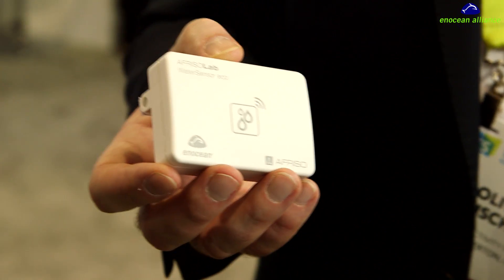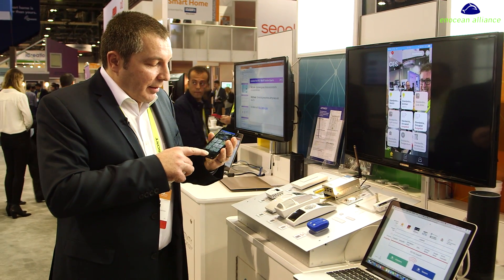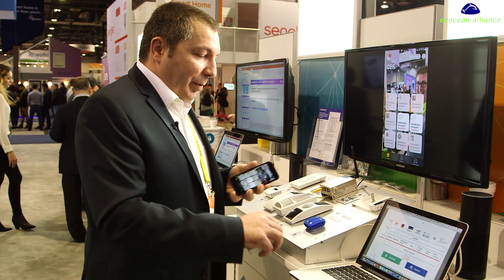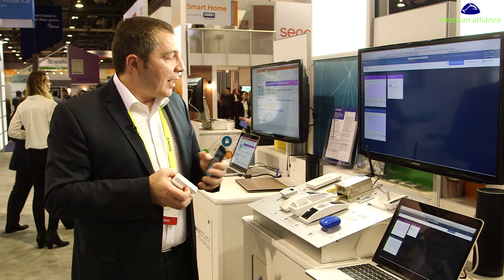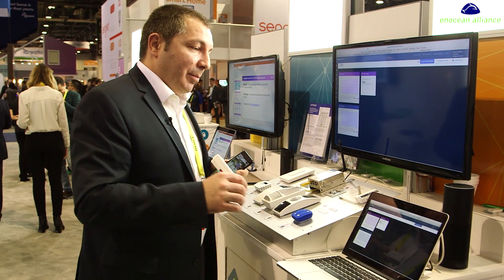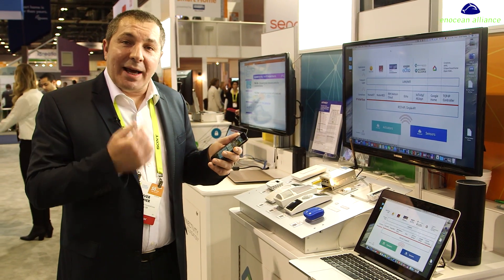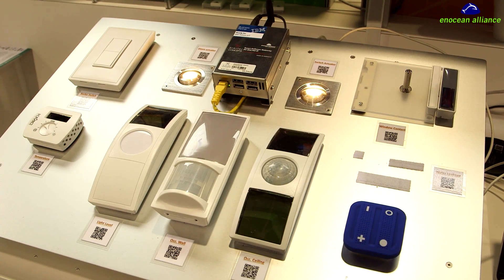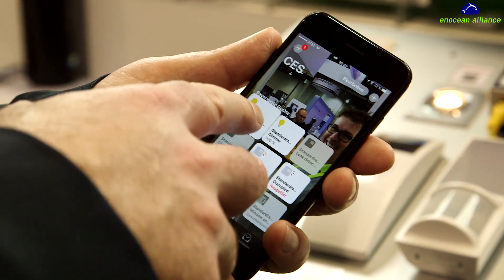EnOcean Alliance: CES 2017